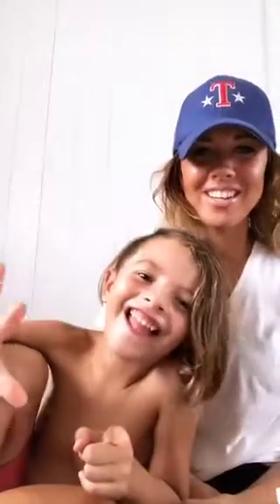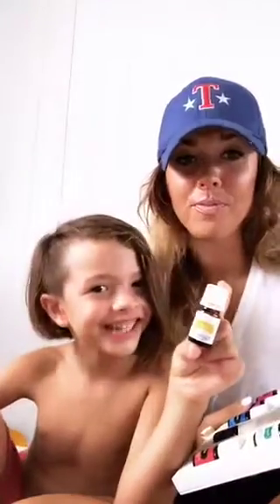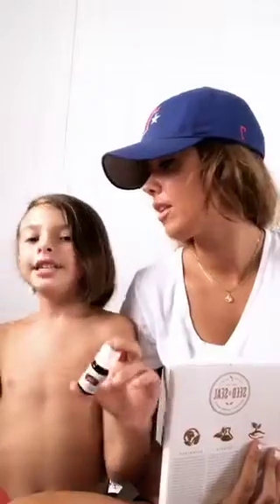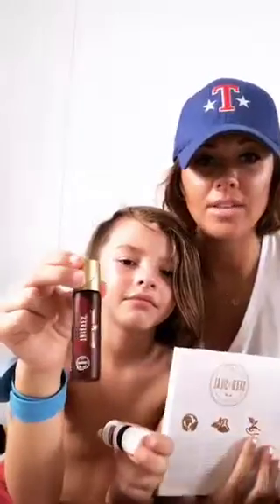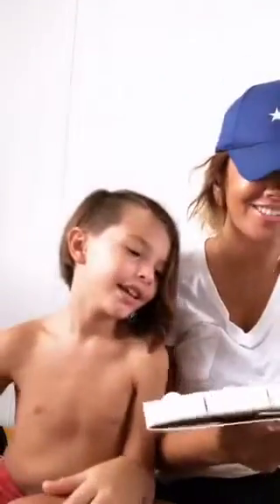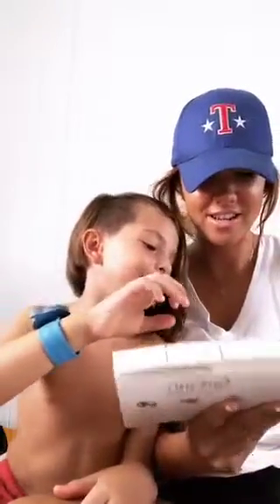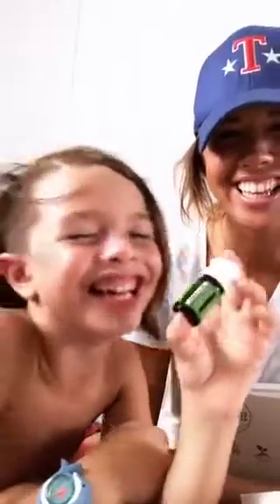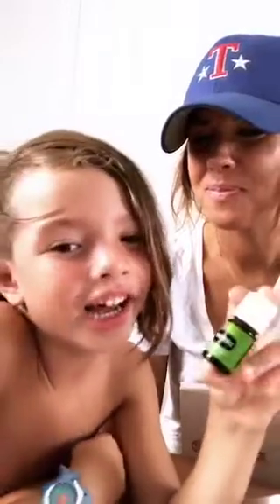Mr Max talks about Young Living’s Starter Kit!